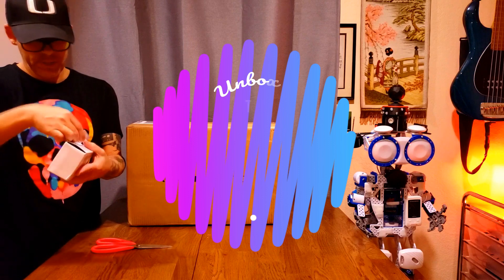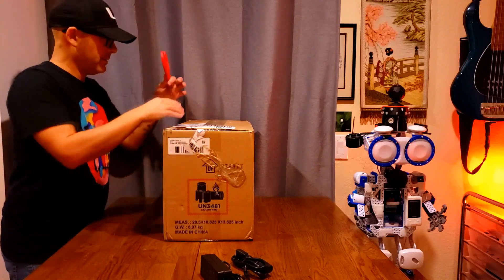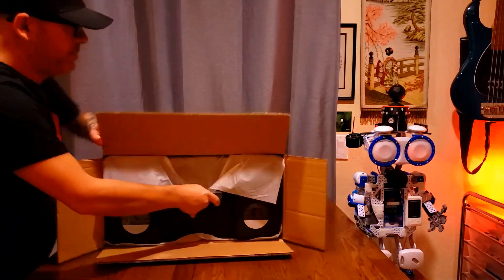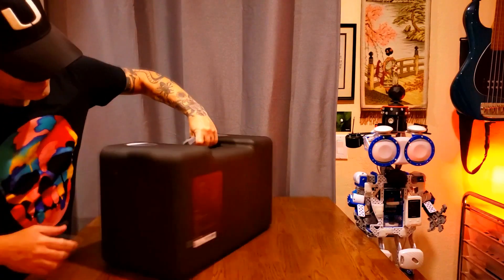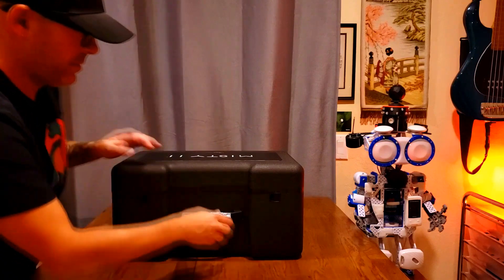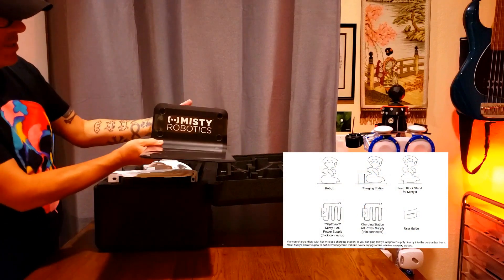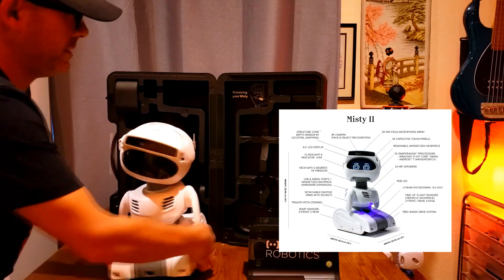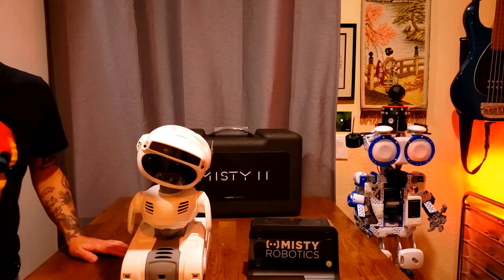Unboxing a $3,000 robot! The new MISTY II has arrived!!!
The Misty II robot by Misty Robotics being unboxed by David Pierce Rodriguez of PRISM Paranormal Research in collaboration with Michael Rodriguez, founder of The Web Pro. The unboxing was filmed on 10/29/2019 in Miami, Florida, USA. As of October 2019, the Misty II is available for $2,899 (down from $3,200). Note that the optional Arduino backpack (which costs $149) was attached to the Misty II during the unboxing.

Misty II is part hardware and part software and is a professional grade platform robot. Misty II is packed with sophisticated hardware and software features that contribute to her ruggedness and extensibility as a development platform: Qualcomm® Snapdragon 820™ mobile processor and Qualcomm® Snapdragon 410™ processor | 4K camera for picture and video capture | Hardware extensibility | 25+ Sensors (ToF, IMU, IR, Bump, Capacitive, and Encoders) | Autonomous movement and autocharging | Facial recognition | Programmable personality